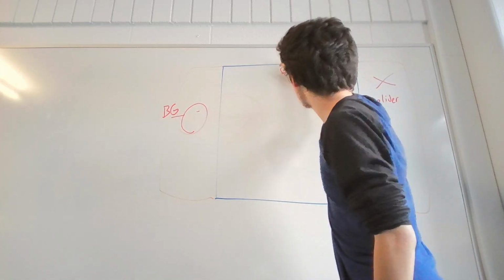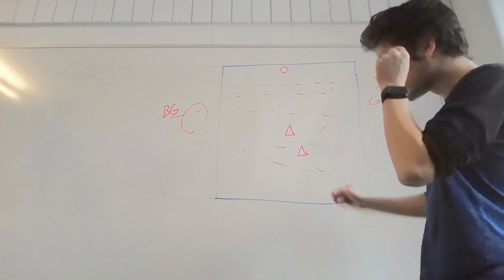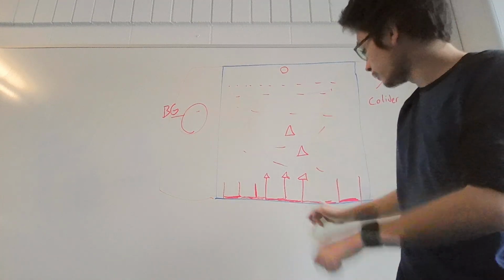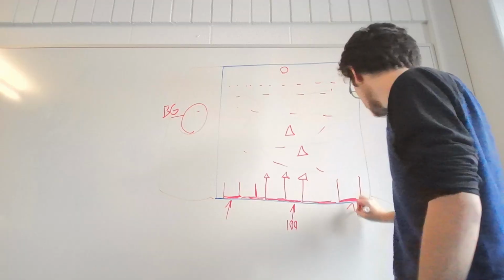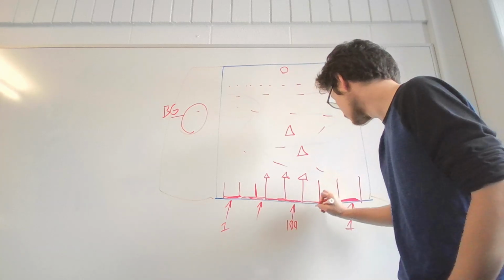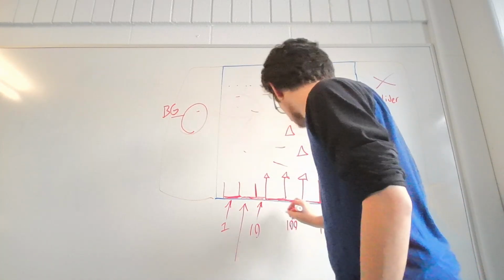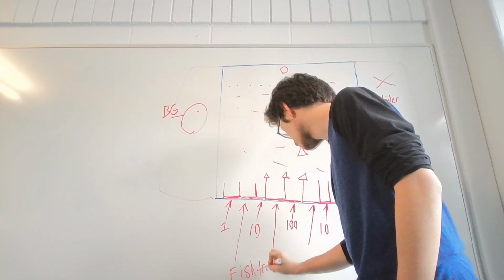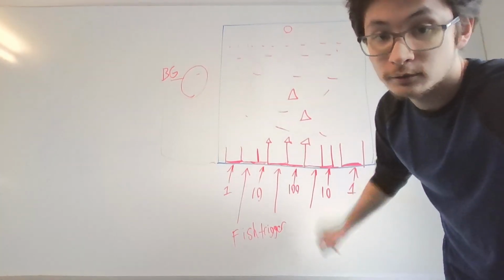Process work Final #1